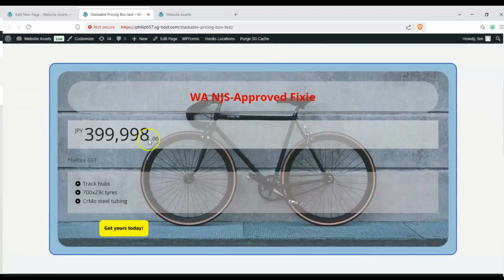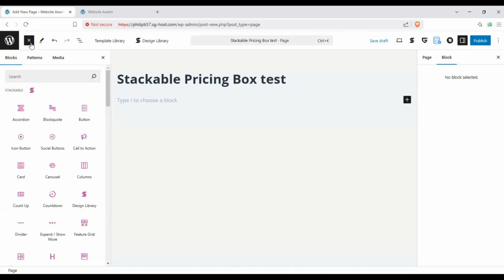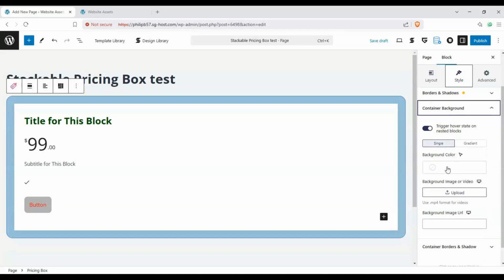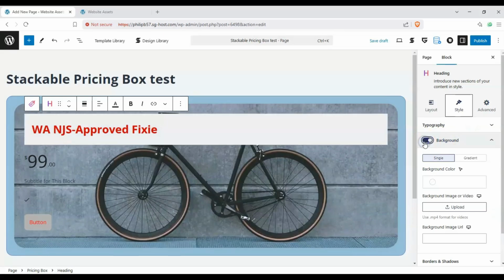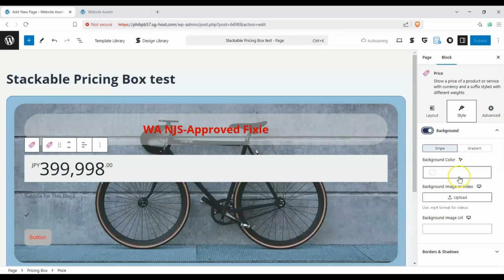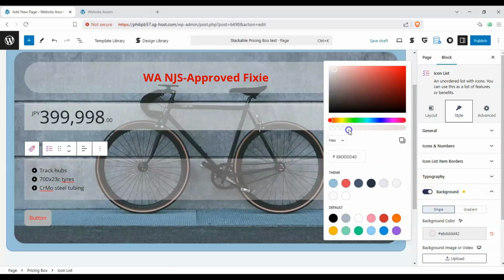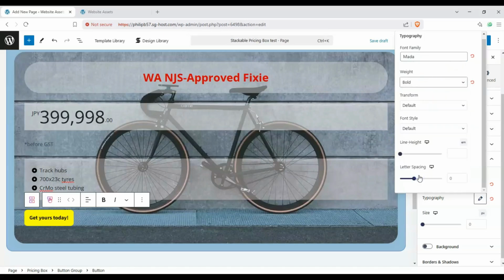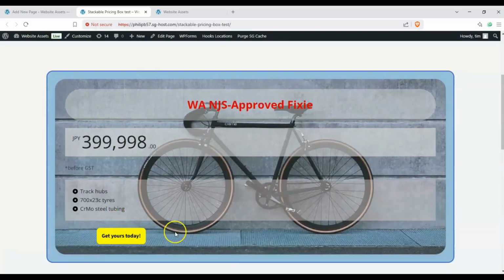Stackable Blocks: Pricing Box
Create stunning pricing tables with Stackable's Pricing Box block! Learn how to effectively use the Pricing Box block within the Stackable plugin for WordPress to design beautiful and conversion-focused pricing tables. This tutorial covers everything from adding the block and customizing its layout, to adjusting pricing details, feature lists, button styles, and more. Discover how to create visually appealing pricing boxes that highlight your product or service offerings and encourage conversions. We'll explore the various customization options available in Stackable, empowering you to create pricing tables that perfectly match your website's design and brand. Stackable users and anyone looking to improve their sales pages welcome!